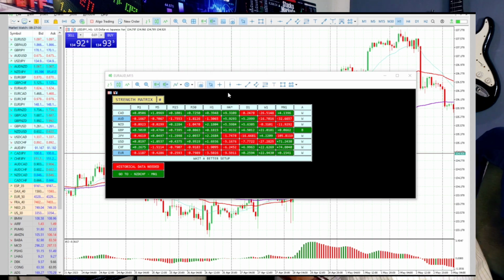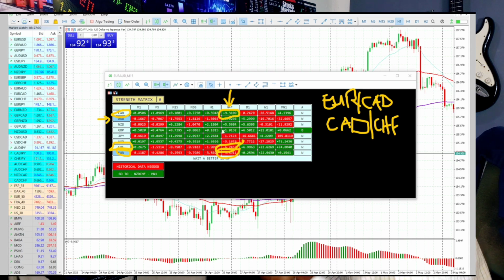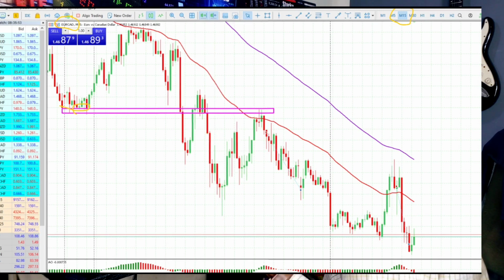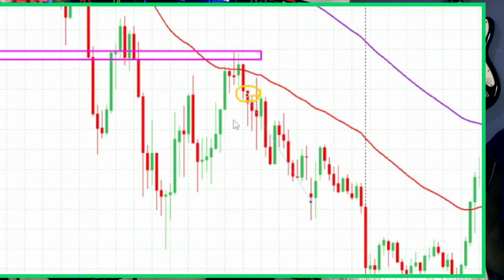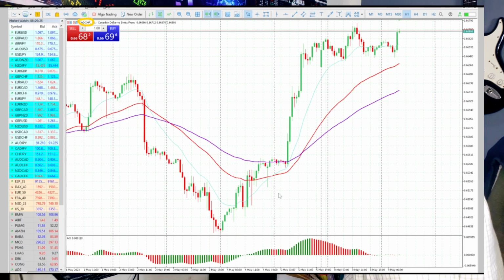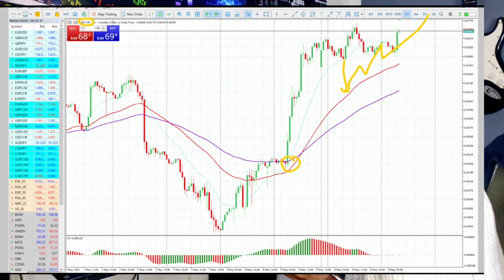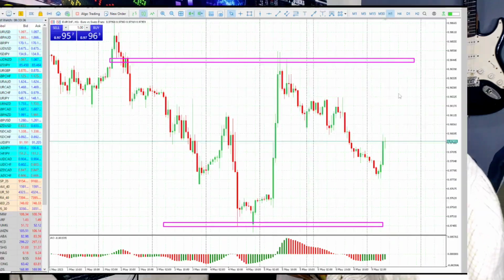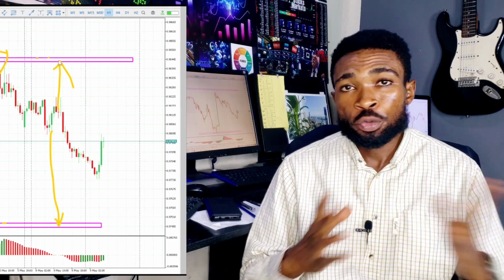How to find Forex Setups Ep:10 👈